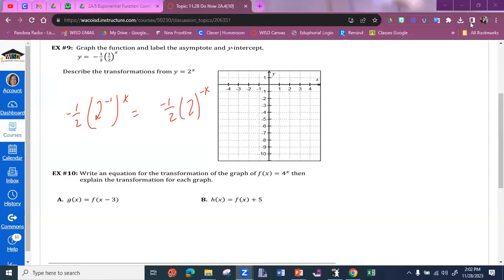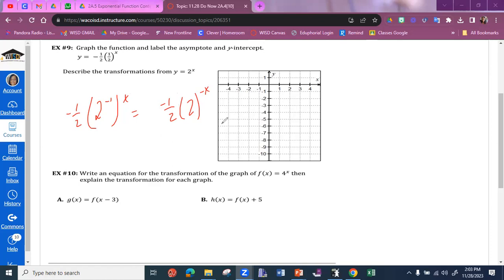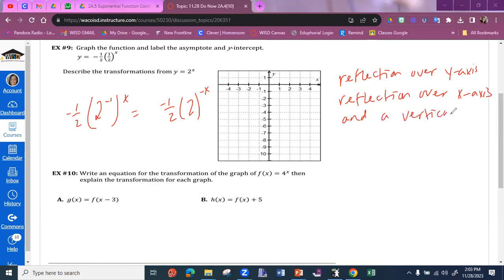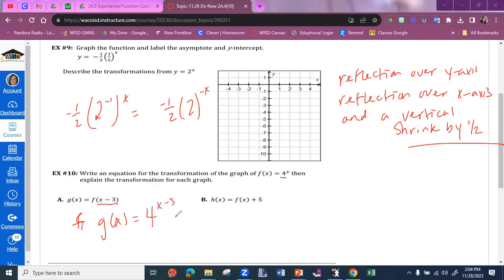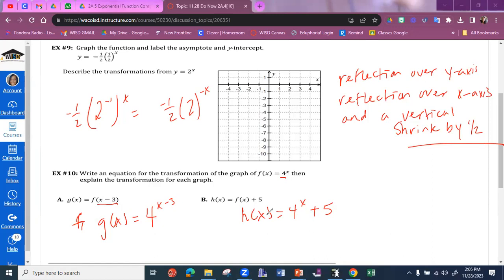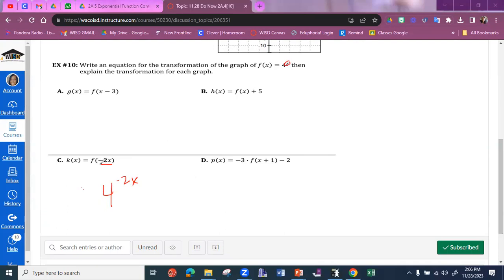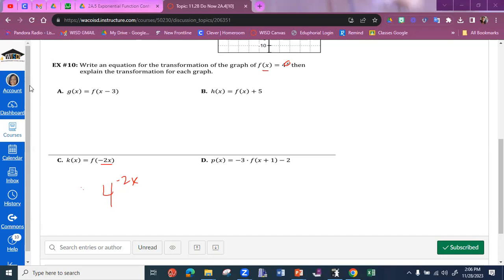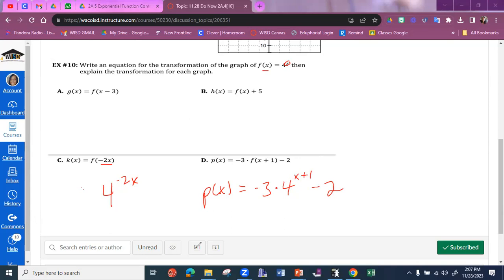2A.4 Do Now Examples 9-10